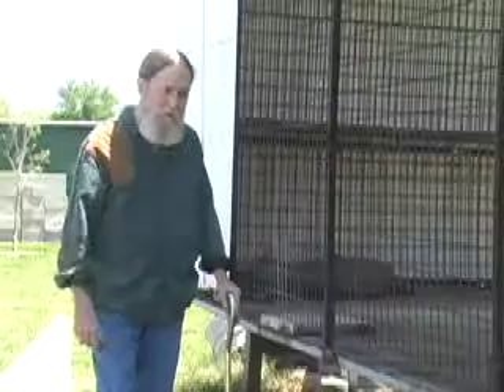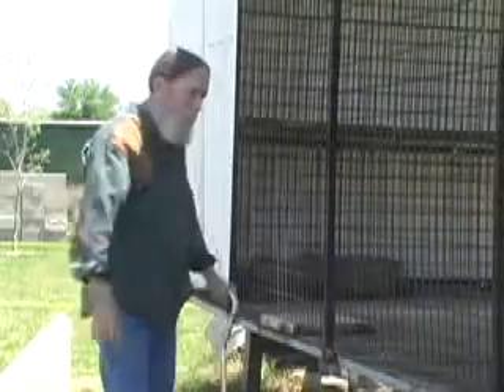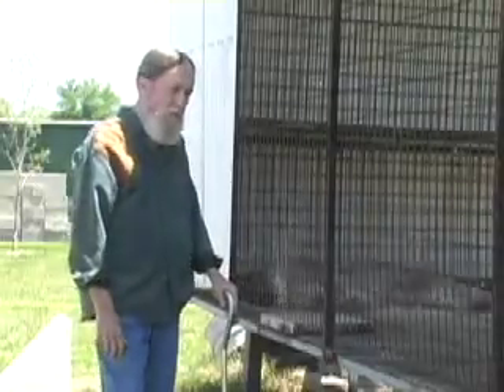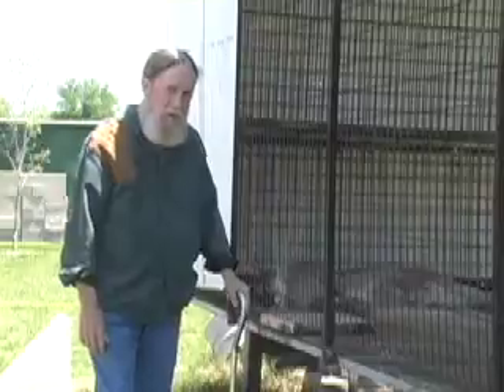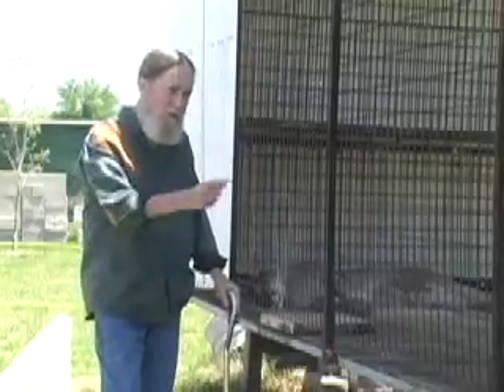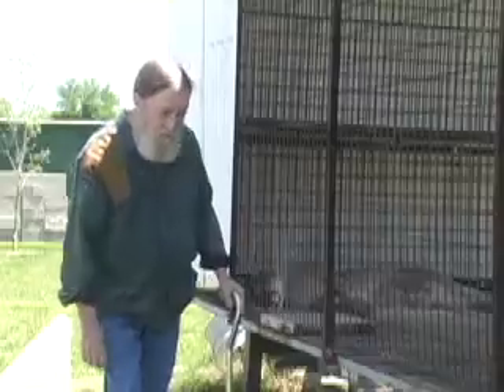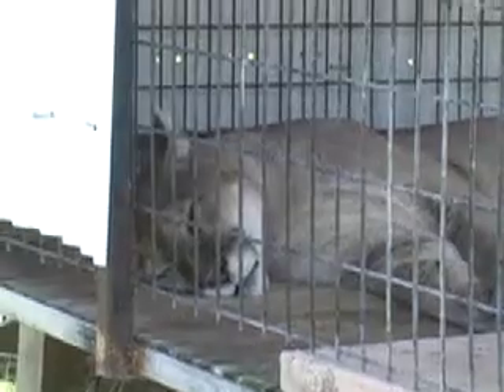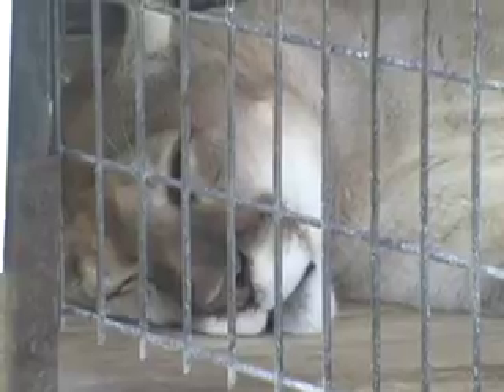Tom Williamson Short Edition 642.mov